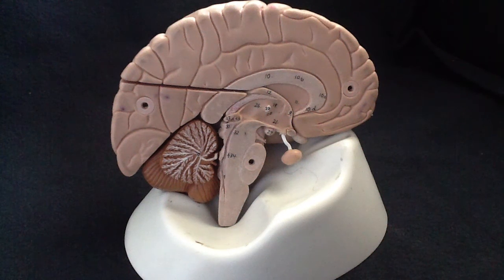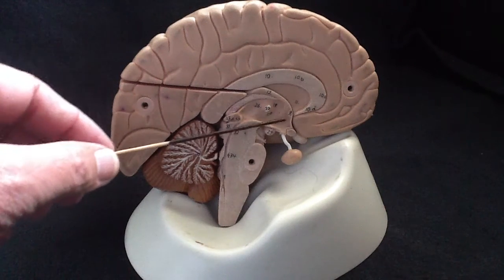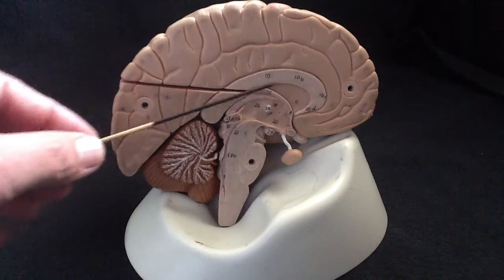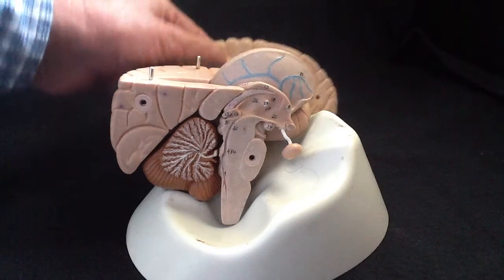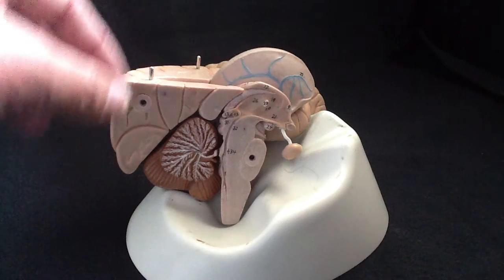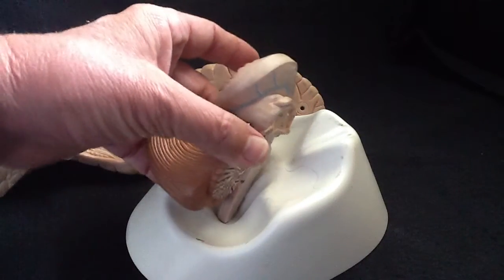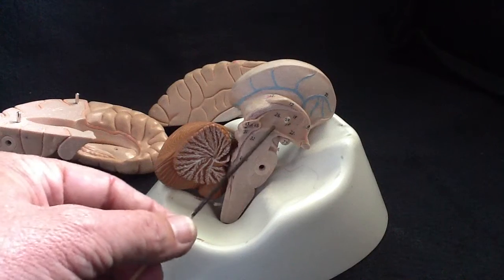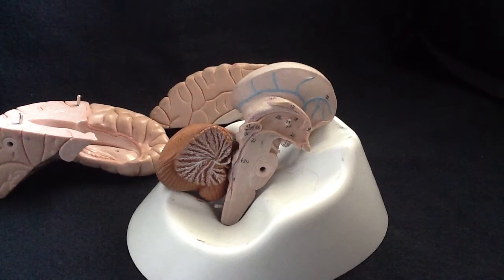Diencephalon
This movie used the brain model to help the student better visualize the diencephalon within the structure of the rest of the brain.